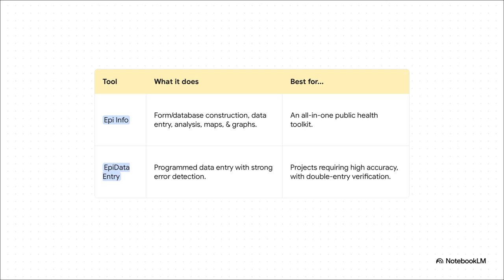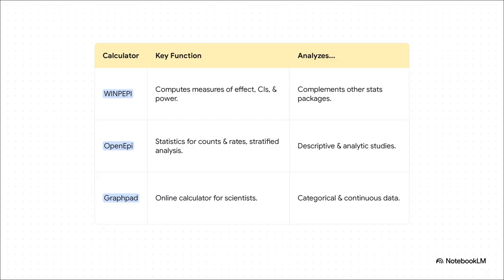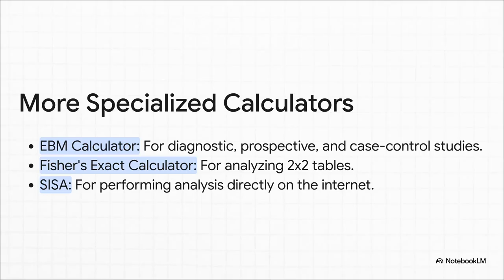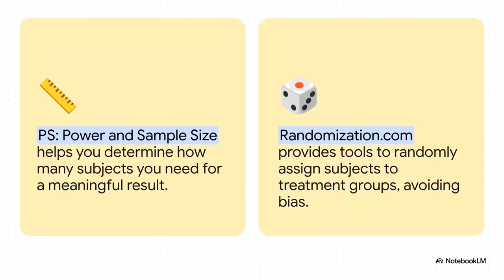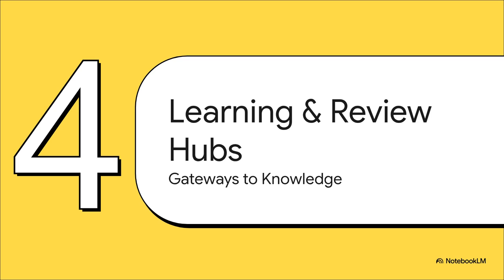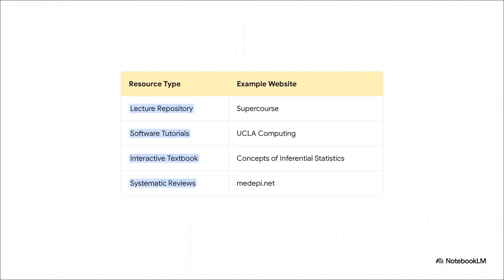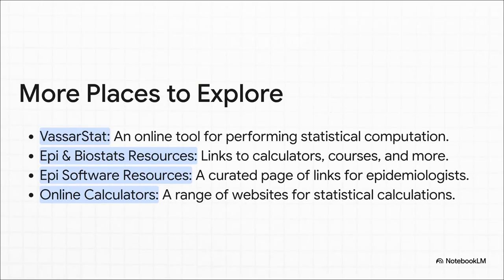Epidemiologist's Toolbox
The Epidemiologist’s Toolbox brings together essential software and digital tools that support data collection, analysis, visualization, and modeling in public health research. From statistical programs like R, Stata, and SPSS to GIS platforms, survey tools, dashboards, and outbreak modeling software, these resources help epidemiologists track diseases, analyze trends, and design effective interventions. This video introduces the key tools every epidemiologist should know to make data-driven public health decisions.